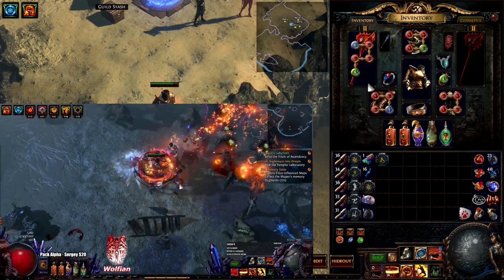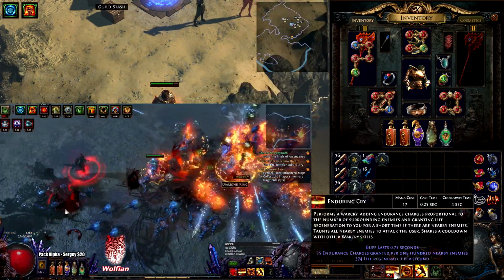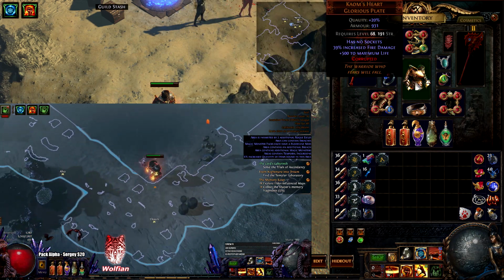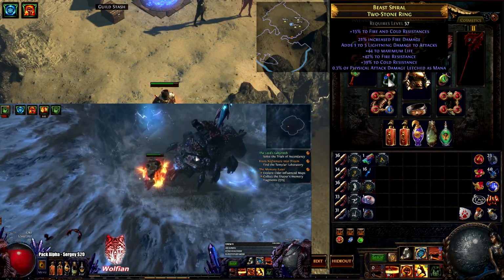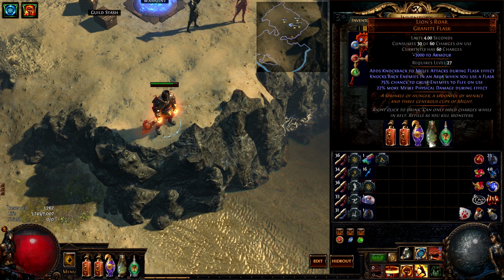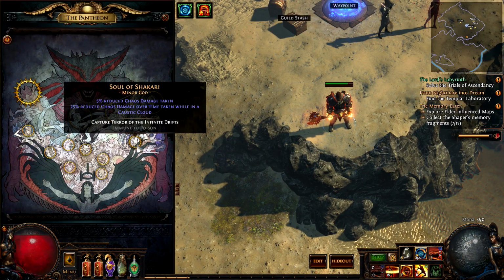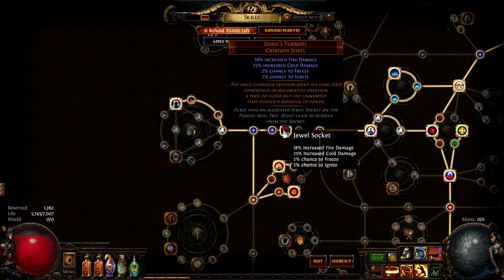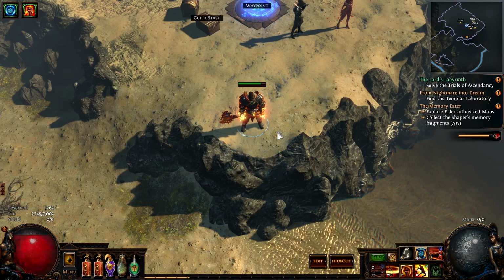Path Of Exile 3.4 Vaal Cyclone Chieftain Build Guide Clearing T15!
Welcome to my updates Build Guide for my previously made Cyclone Chieftain i had hoped to come back to this build at somepoint and improve it to a point that it could put in work! and with a few changes to what was my Totem Chieftain that was rather easily possible :D

My Hitchhikers Guide To PoE As A F2P Player -